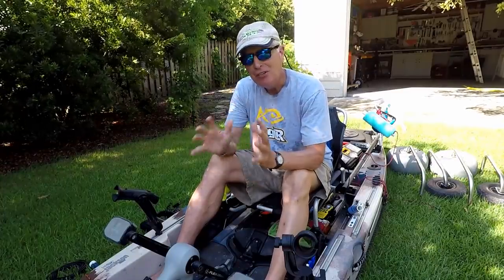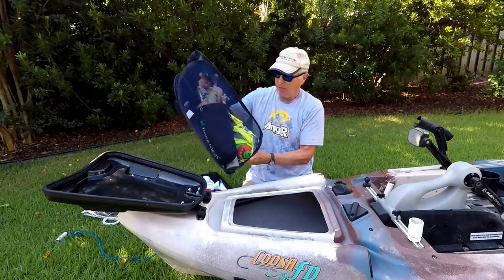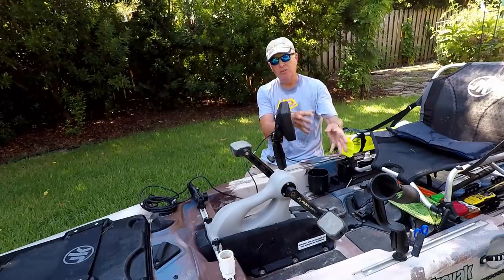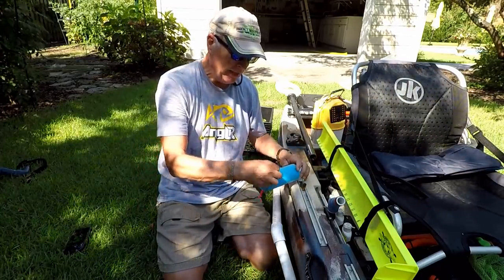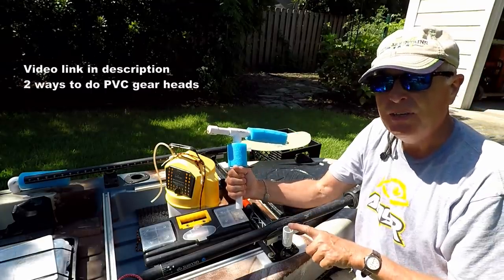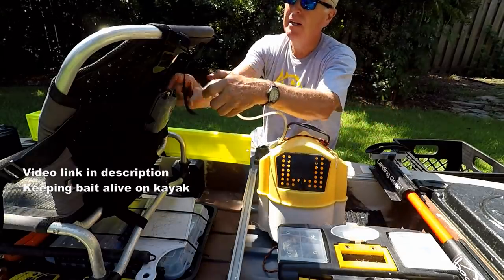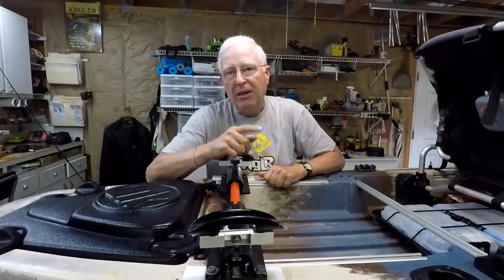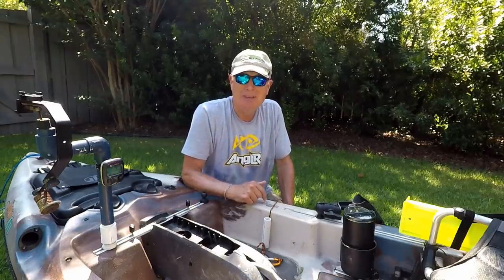Fishing Kayak Setup Ideas - 34 Easy Kayak Modifications for Fishing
Check out these 34 fishing kayak setup ideas that show many fishing kayak accessories as well as the fishing kayak modifications I made to optimize my Jackson Coosa FD setup and you can apply these to your fishing kayak as well; proving fishing kayak mods do not have to be complicated or costly.